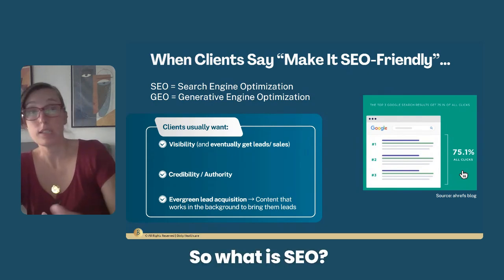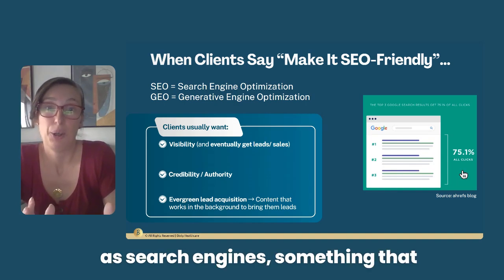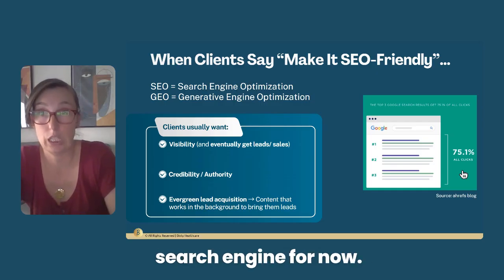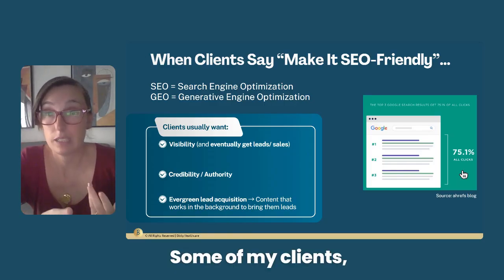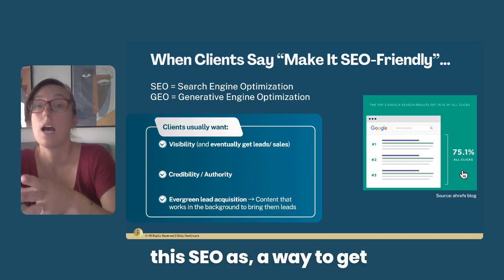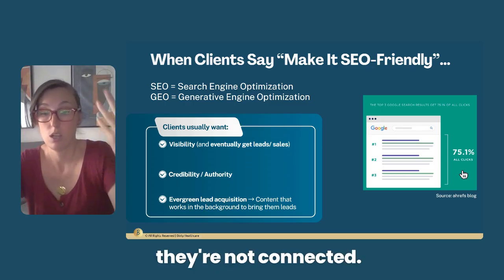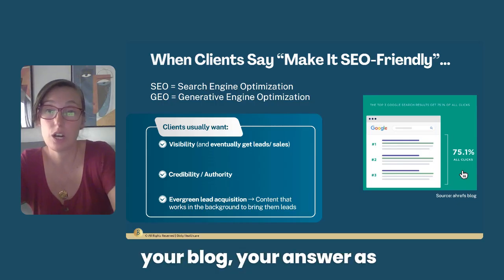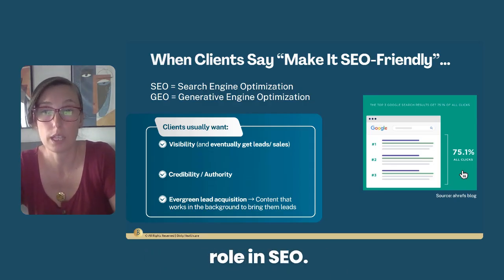What SEO does (in a nutshell) - for medical writers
Writing SEO-friendly content is one of the most valuable skills for health and medical writers.

But SEO is often misunderstood as “pleasing the algorithm.” At its core, SEO is about helping the right people find the right information at the right time.

A strong blog can help a business build visibility, credibility, trust, and long-term leads — even when they’re not constantly posting on social media.

In this video, you’ll learn:

- What SEO really means in simple terms
- How SEO helps clients become more visible online
- Why blogs are powerful for building credibility and authority
- How SEO content can keep bringing leads over time

This is an important foundation if you’re a beginner medical writer, transitioning into SEO health writing, or working with health brands that want their content to be more visible online.

👉 If this video helped you:

2. Leave a comment (I reply to all of them)
3. Share with another writer who needs this

If you're serious about improving your health writing and attracting better clients, check out the webinar below.

In this masterclass, you’ll learn how to:
- Write SEO-friendly health content that meets client expectations
- Apply EEAT principles to build trust and authority
- Understand what “quality content” really means for Google
- Avoid common mistakes that lead to edits or low-performing content
- Write content that truly serves your audience’s search intent

About me:

I’m Valérie Leroux, MSc - SEO health writer, strategist, and mentor.

I’ve spent over 10 years in healthcare marketing and have specialized in SEO health writing since 2022. I’ve also edited content from more than 100 medical writers, which gives me a clear view of what works, what doesn’t, and what clients actually expect.

Today, I help health businesses and medical writers create high-quality content that builds trust, ranks on Google, and attracts better clients.

Warmly,
Val